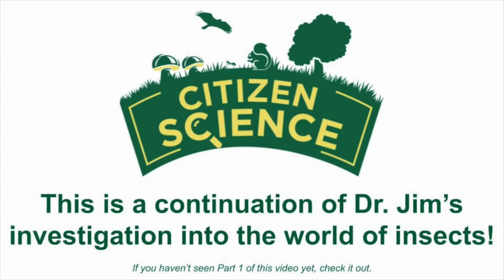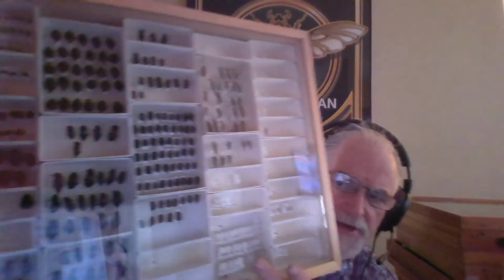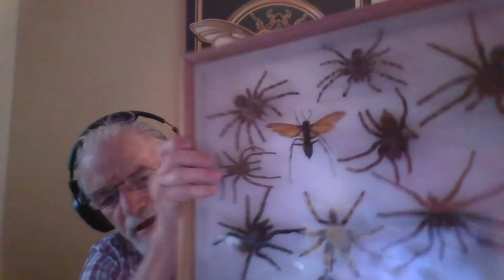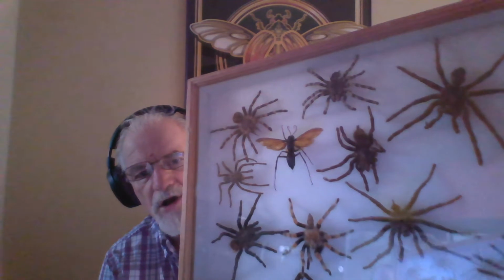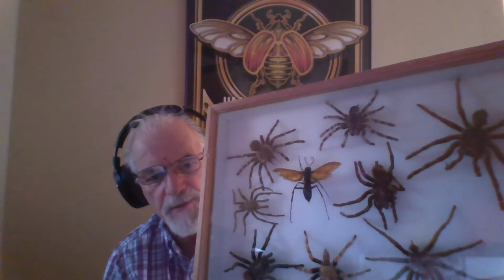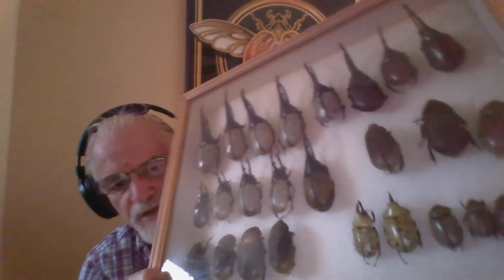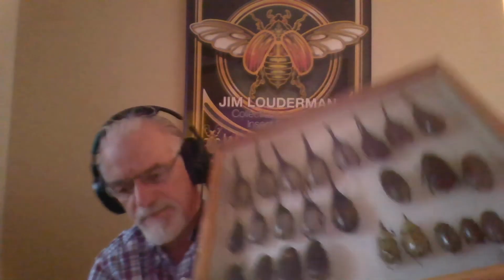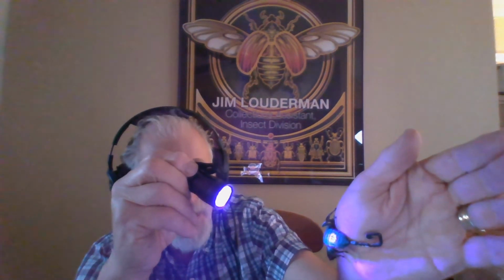Explore the world of insects with Dr. Jim Louderman! Part 2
Continue watching Dr. Jim Louderman as he highlights many of his special species of insects!